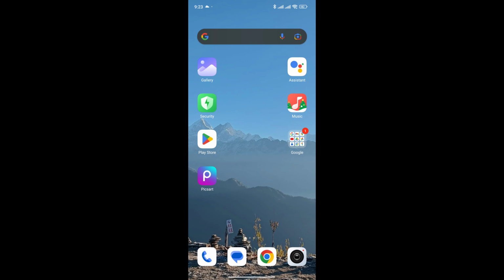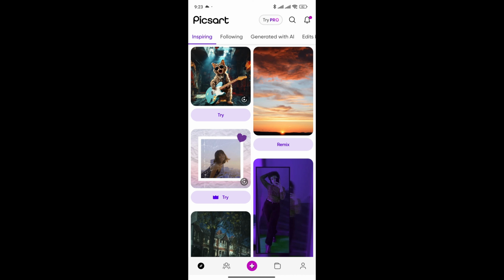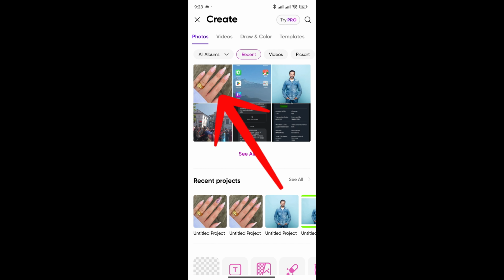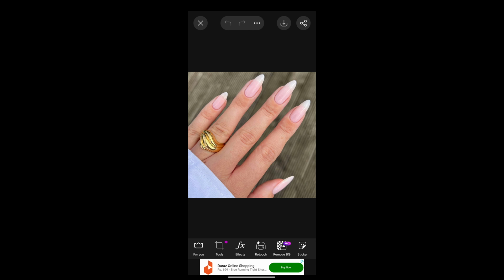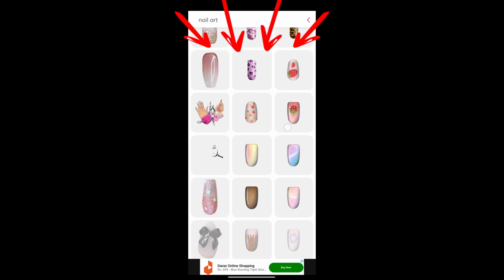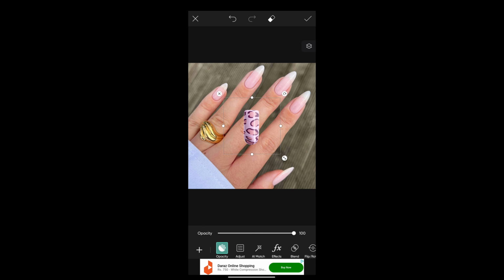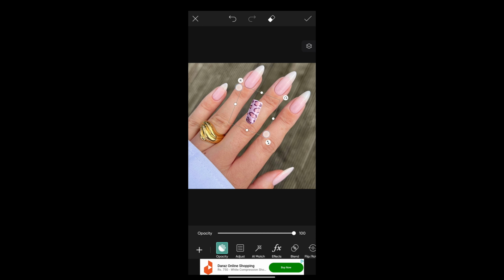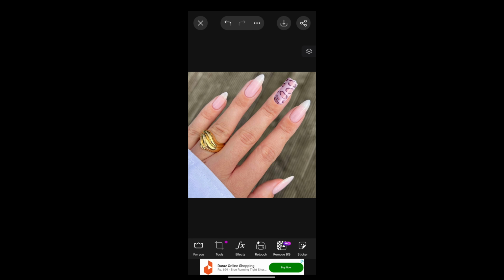How to Add Nails in Picsart 2025?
Want to add stunning nails to your photos using Picsart? In this easy-to-follow tutorial, we’ll show you exactly how to add nails in Picsart and elevate your photo editing skills! Whether you're adding a stylish manicure to your hands, creating a fun and trendy design, or enhancing your image with unique nail art, this video will guide you step-by-step through the process. You’ll learn how to use Picsart’s editing tools to seamlessly insert nails into your photos, adjust their size, position them perfectly, and make sure they blend naturally with your hand and overall image. We’ll also go over techniques to add color, texture, and shadows to make the nails look realistic. By the end of this tutorial, you’ll be able to add perfect nails to any photo in Picsart.